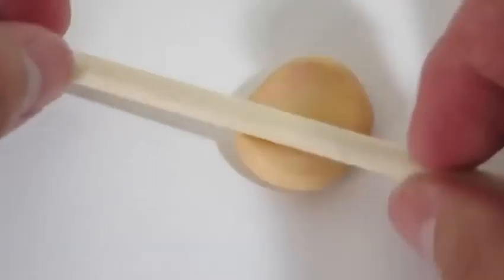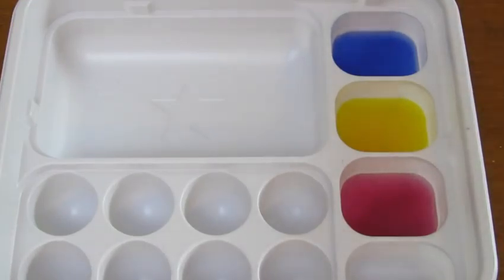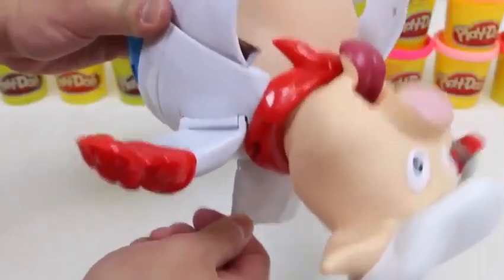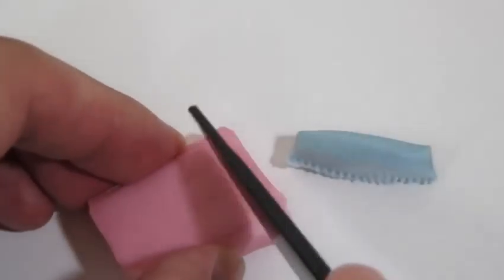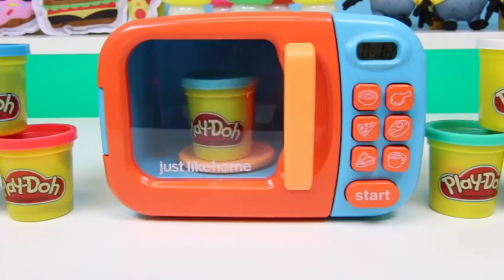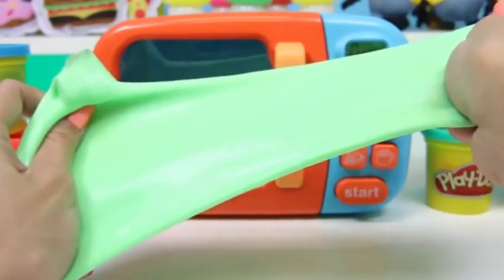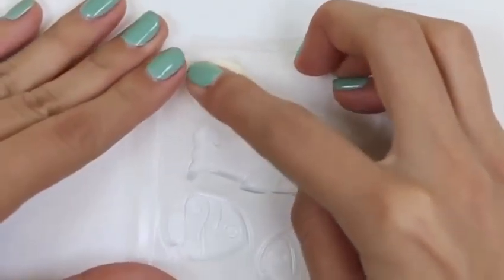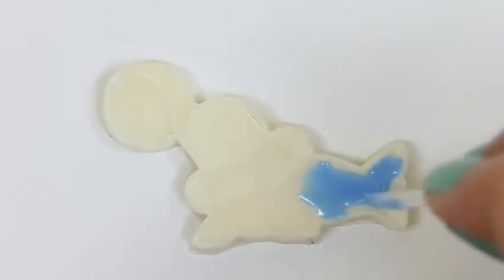BEST Kinder Surprise Eggs Unboxing ToysReview Baby Doll Play Doh Surprise Eggs Toys P12